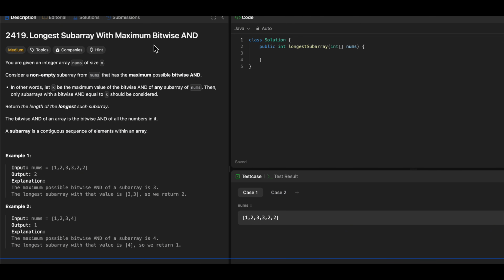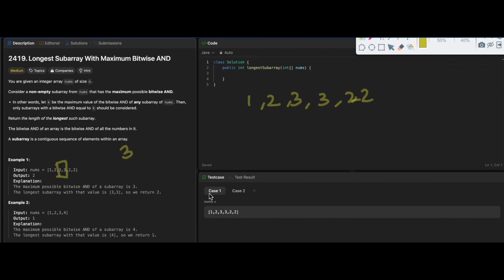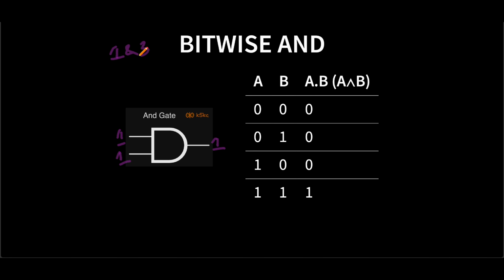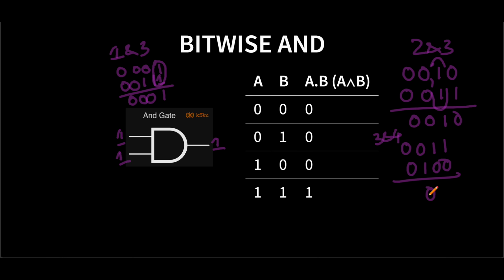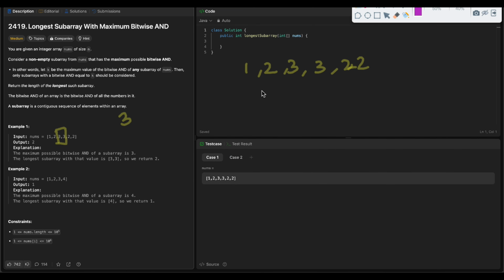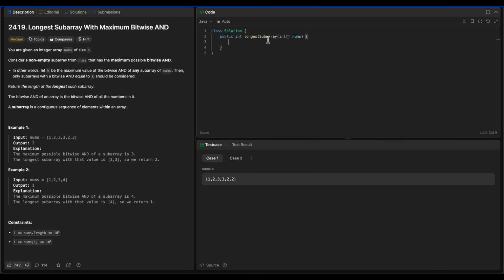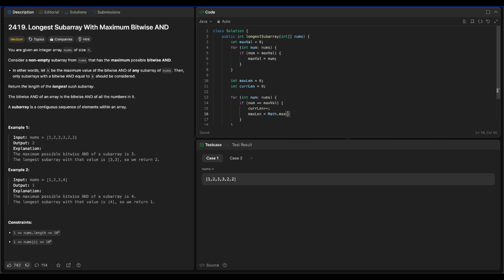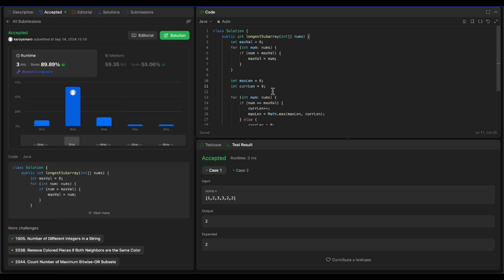Longest Subarray With Maximum Bitwise AND - Leetcode 2419 - Java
Problem Description
You are given an integer array nums of size n.

Consider a non-empty subarray from nums that has the maximum possible bitwise AND.

In other words, let k be the maximum value of the bitwise AND of any subarray of nums. Then, only subarrays with a bitwise AND equal to k should be considered.
Return the length of the longest such subarray.

The bitwise AND of an array is the bitwise AND of all the numbers in it.

A subarray is a contiguous sequence of elements within an array.